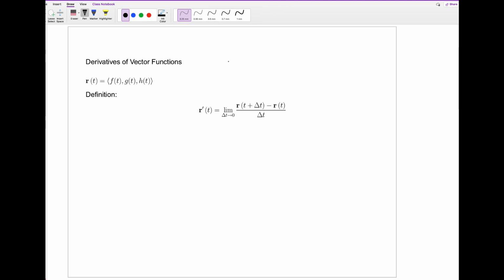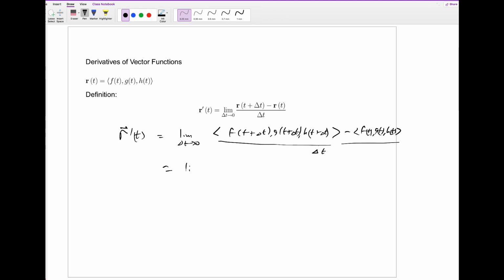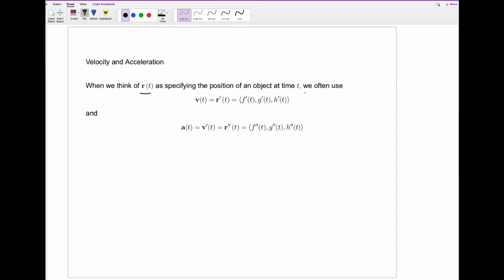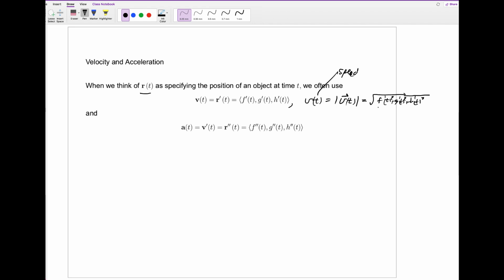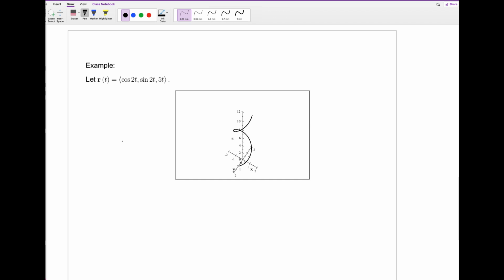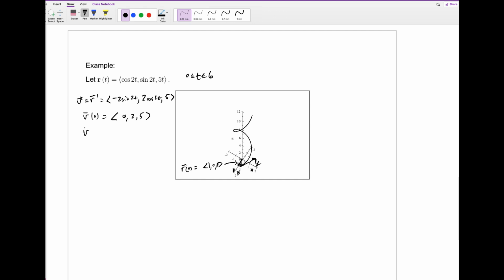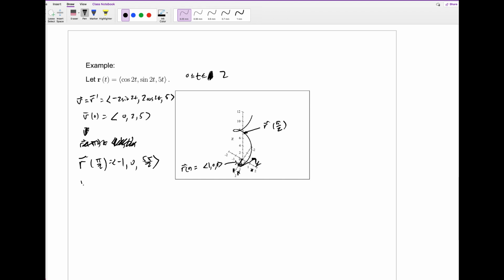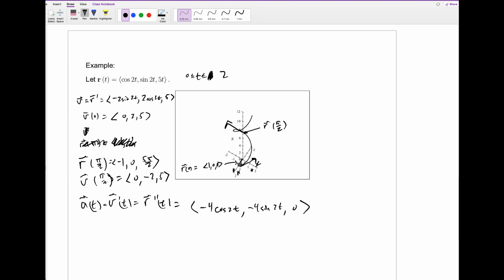13 2derivativevectorfunction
The derivative of a vector function.